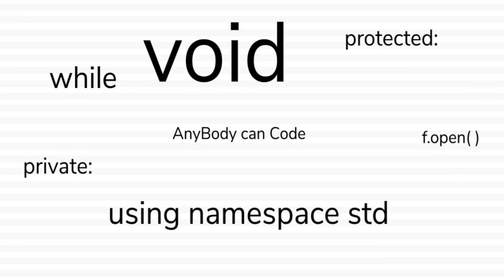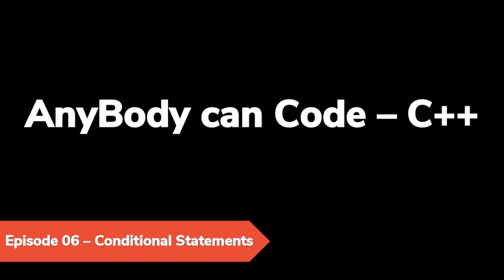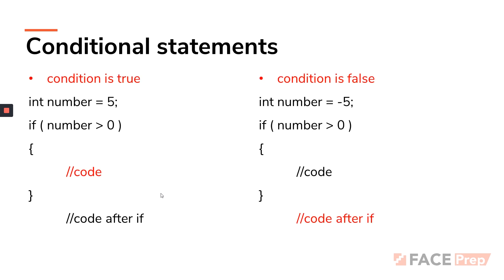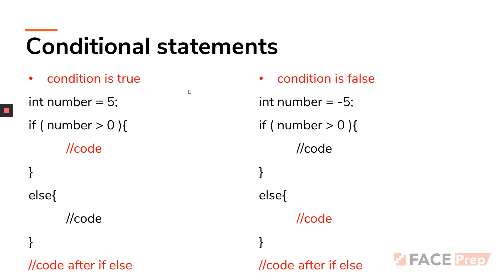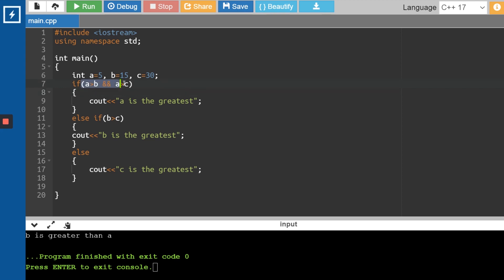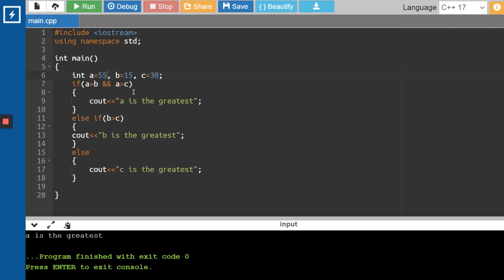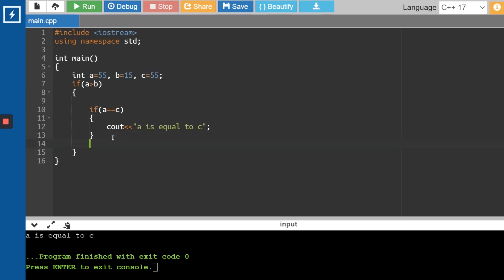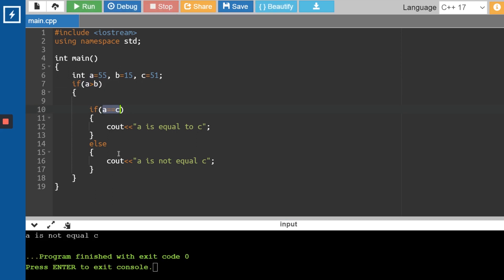C++ Tutorials for beginners | Programming in C++ | Conditional Statements | AnyBody can Code #6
Did you know that C++ is till date one of the fastest compiling languages?
Exciting right? Learning C++ is not just helpful to crack your placement entrance exams, but also enables you to lay a strong foundation for your journey of becoming a super programmer.

This is the sixth episode of the AnyBody can Code C++ series. In this video, we teach you about Conditional Statements in C++.

Do like this video if you find it useful and share it with all your friends who are interested to learn to C++!